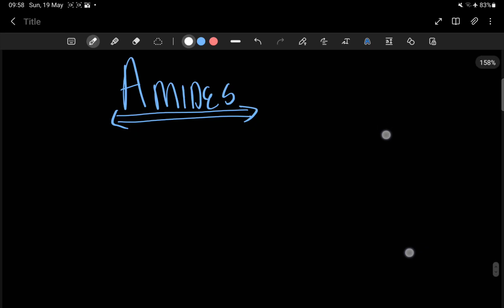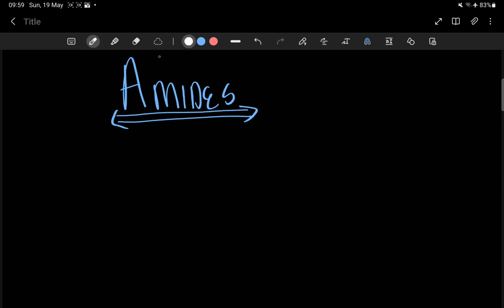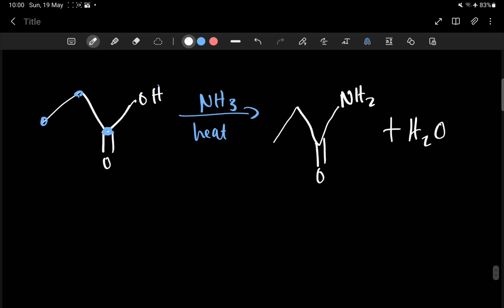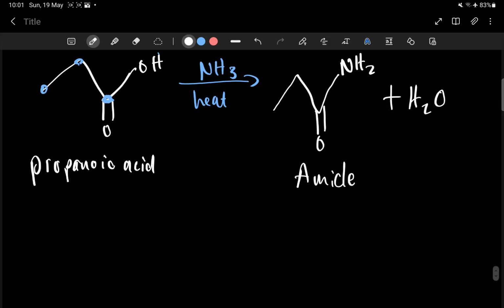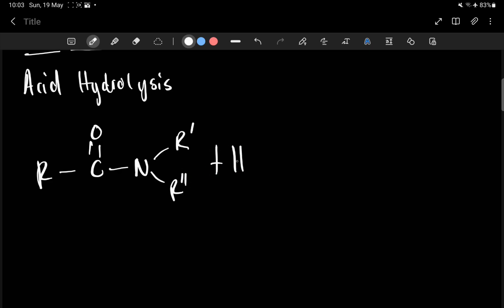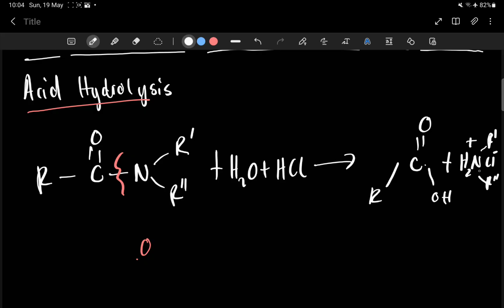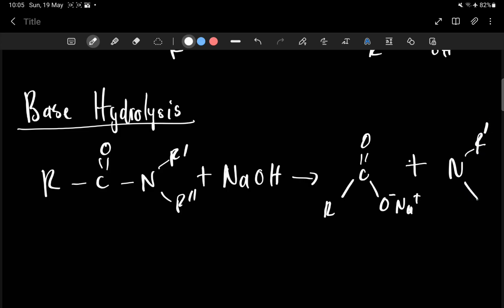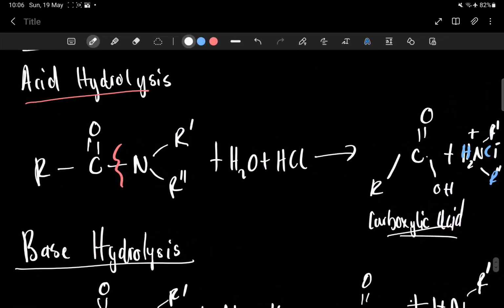Amide Reactions - Preparation by Ammonolysis of Esters and Carboxylic Acids & 2×Hydrolysis